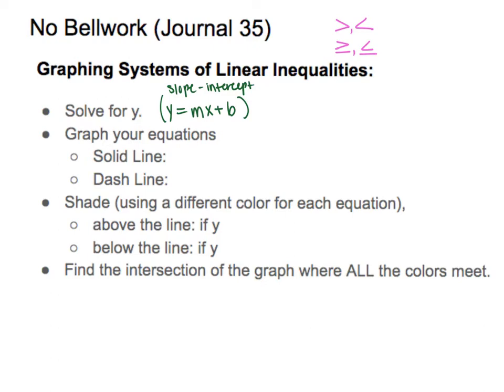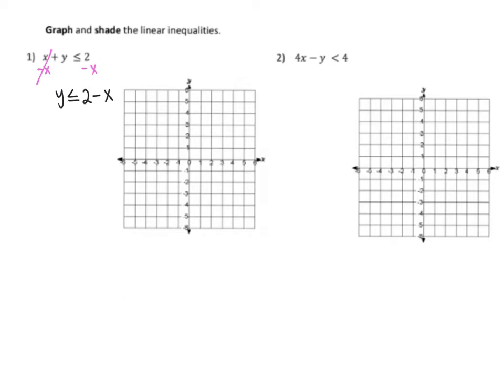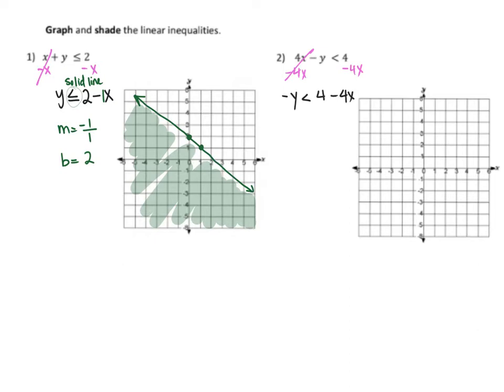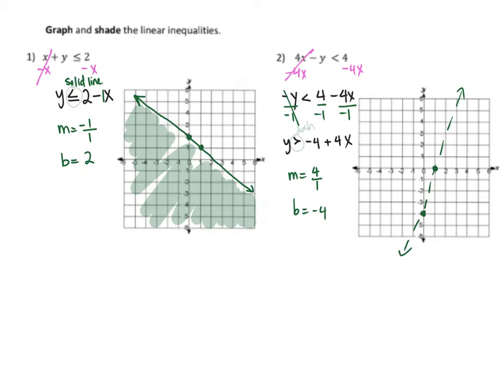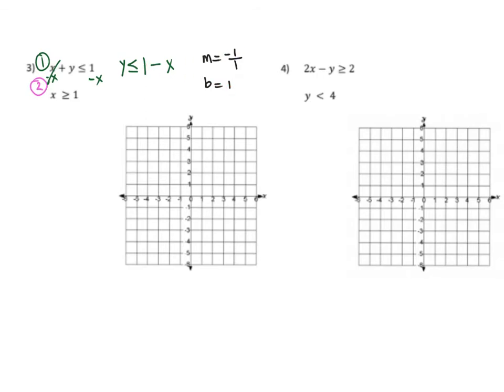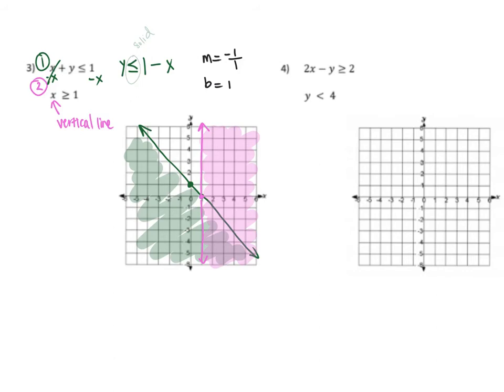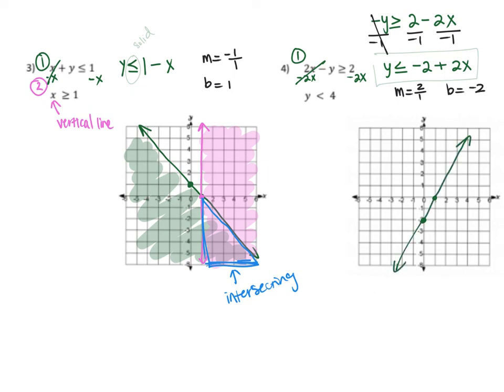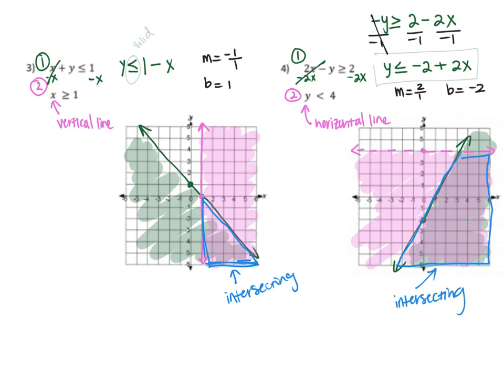Linear Inequalities (Journal 35)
Journal 35:

In this video, students will learn how to graph linear inequalities functions.